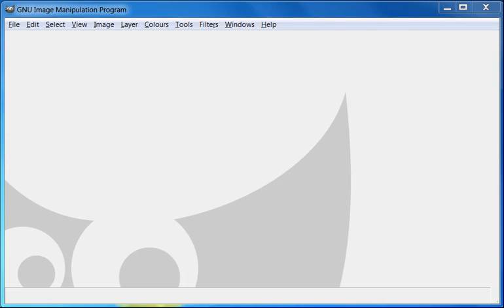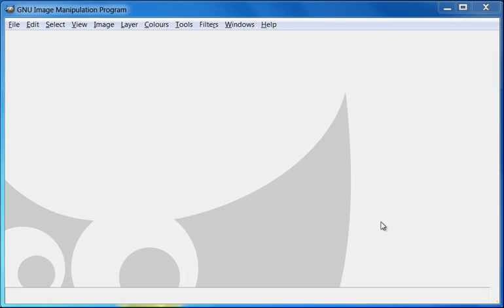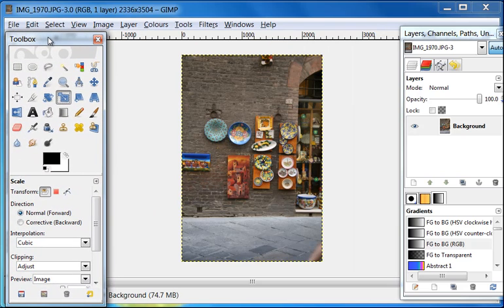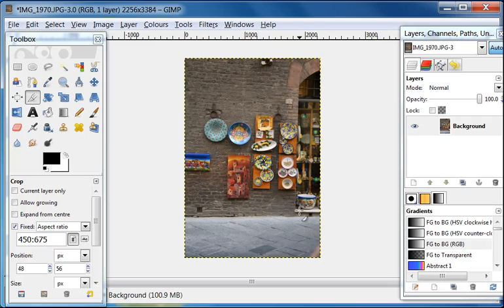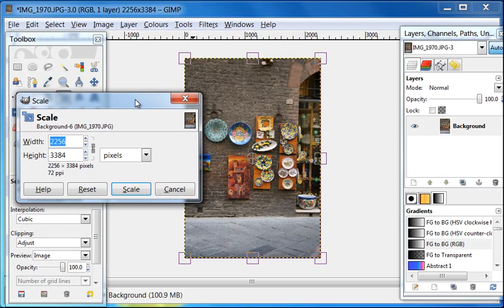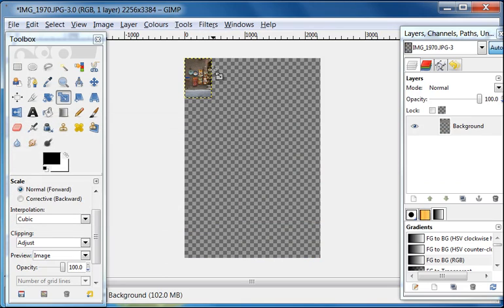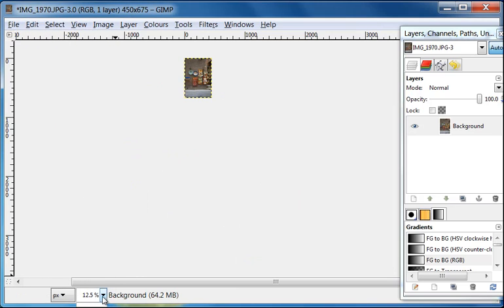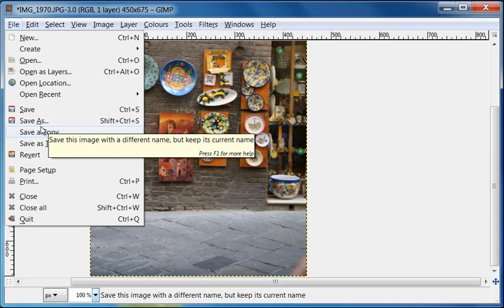Crop Image while preserving Aspect Ratio Part 2(GIMP) - Ultimate Ebook Creator